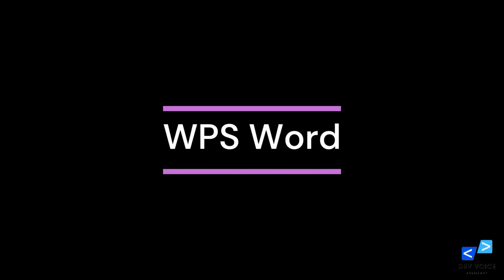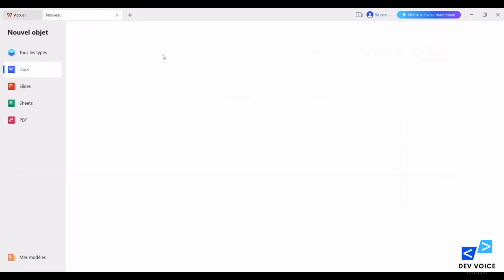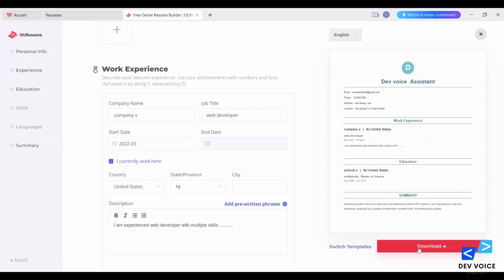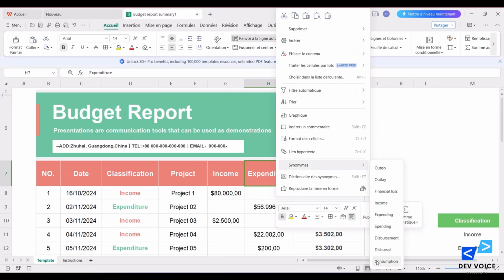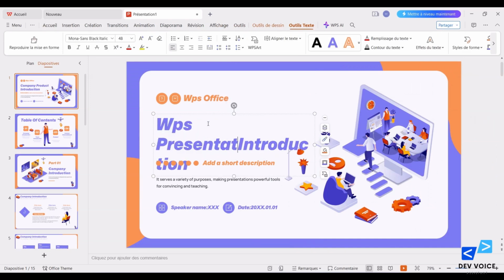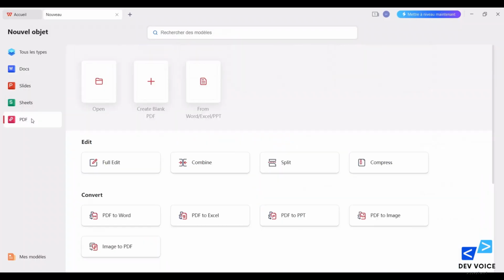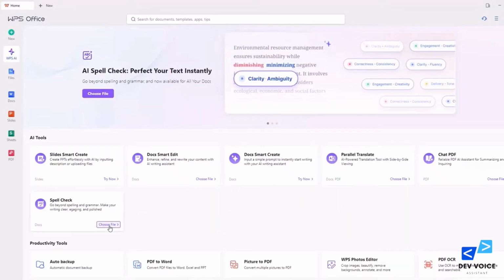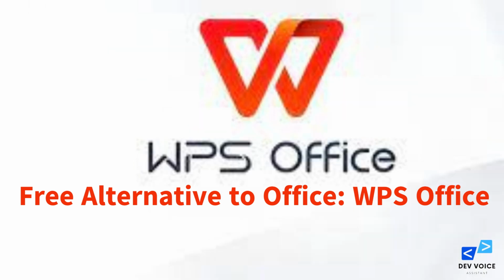Unlock Office Power for Free: How to Use WPS Office for Word, Excel, and PowerPoint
Discover how to harness the full power of WPS Office without spending a dime! In this video, we delve into the amazing features of WPS Word, Spreadsheet, Presentation, and even a built-in PDF editor. Say goodbye to pirated software and hello to a legal, reliable alternative that meets all your office needs. Whether you’re drafting documents, managing budgets, or creating stunning presentations, WPS Office has got you covered. Plus, we'll touch on premium features powered by AI that can supercharge your productivity. Don't miss out on this comprehensive guide to getting started with WPS Office for free!